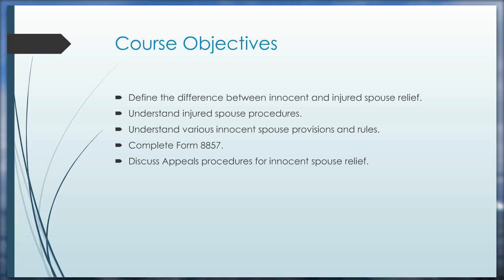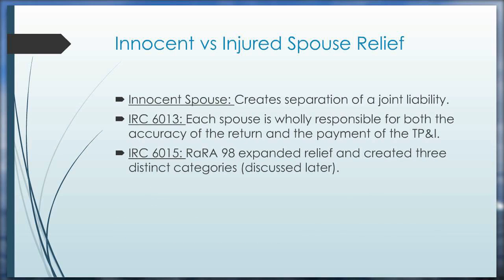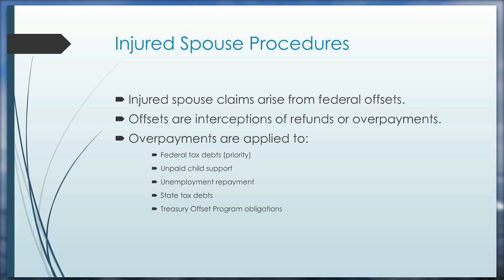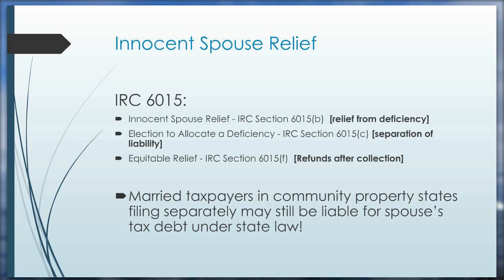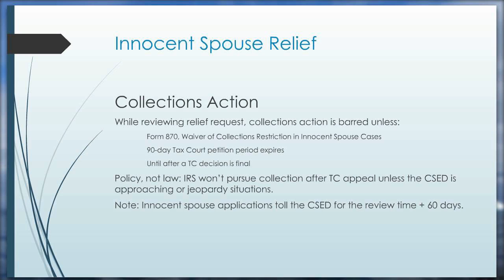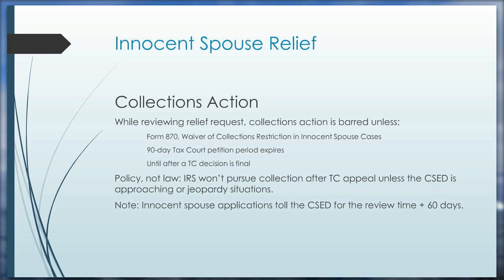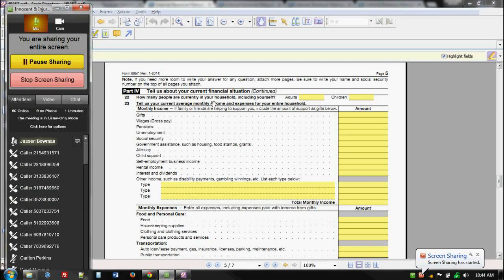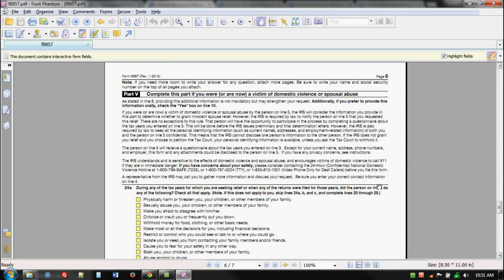Innocent & Injured Spouse Overview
- Provides an overview of IRS procedures for representing injured and innocent spouse cases.

Note: This was recorded in November 2015 based on Internal Revenue Code and IRS policies in place at the time. Practitioners should seek out the latest changes to the code and IRS procedures in effect today.